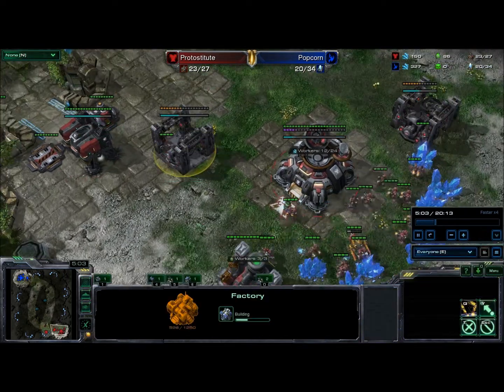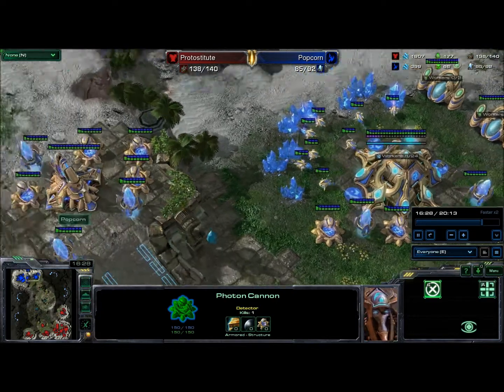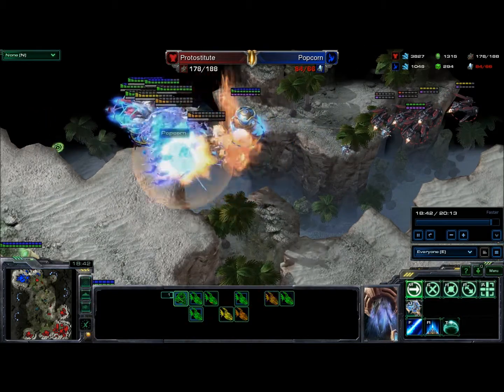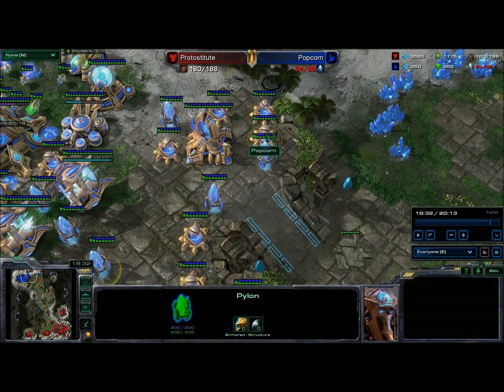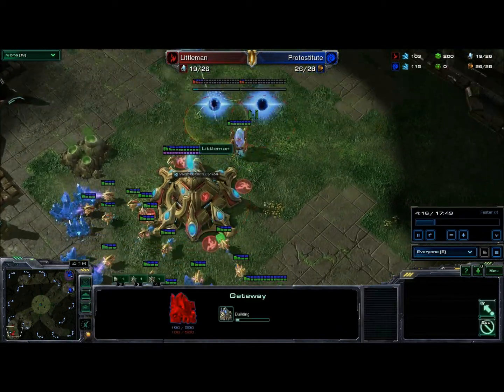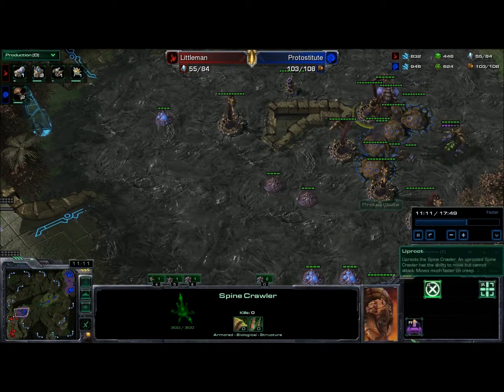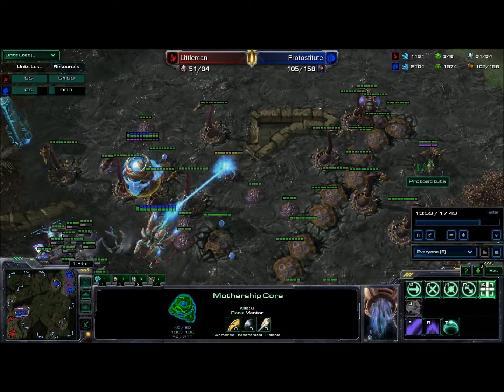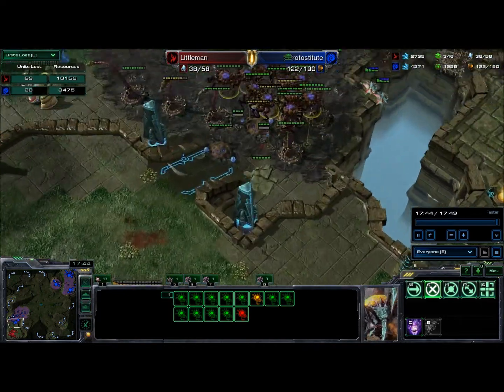Starcraft School of Pain: Part 2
A multi-part series where I review aspects of Starcraft 2, some basic, some advanced, most pretty simple but very vital to the overall success of your experience in Matchmaking. Today's lesson focuses on static defense and why relying on it (or indeed, sometimes using it at all) can cause a player to become complacent and cost them the game. We show an example of a player relying far too much on it, and an example of better (although very cheesy) use of static defense.

Key points:
-Always remember to think of what ELSE you could build with those minerals. Any time you run out of minerals and you have even one cannon down, they slowed you down.
-If you're using static defense, use it intelligently. Use it when you know you don't have the units and you absolutely need the boost - and if you can, use mobile static (Siege Tanks, Spine Crawlers) versus static (Missile Turrets, Photon Cannons) - or if you're Terran, use Bunkers and salvage them if they survive the battle.
-Don't cheese. It's fun to watch, less fun to play. Leave the cheesing to the Bronzies.